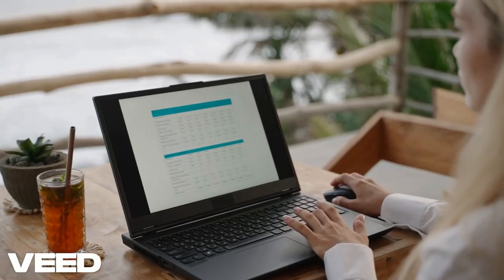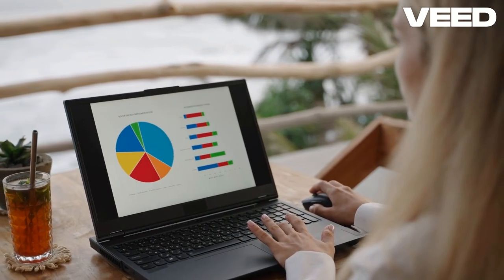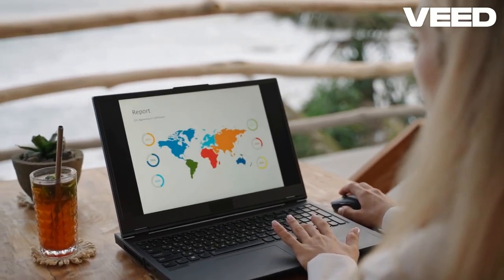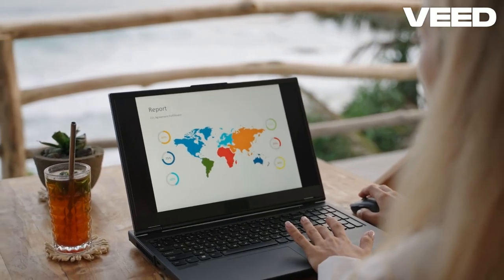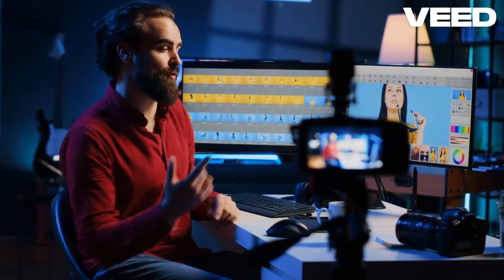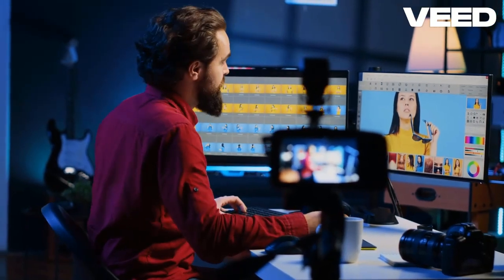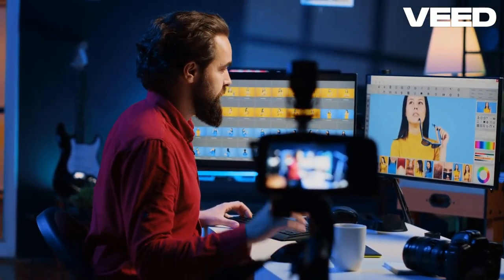Canva Presentations | Generate slides in seconds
Digital Marketing
ZachKnowsDigital